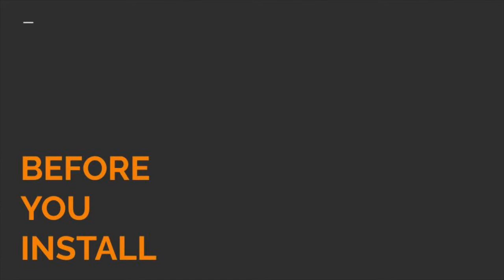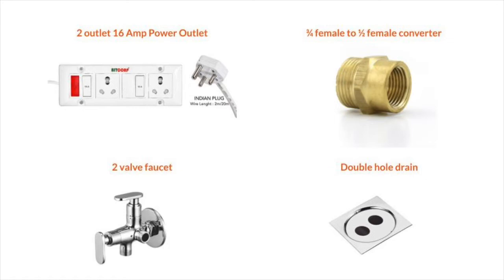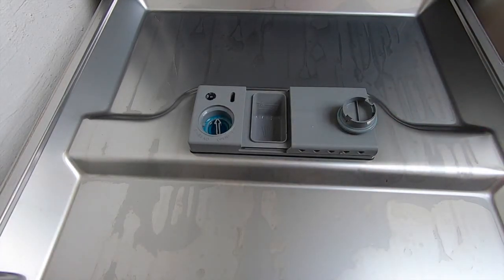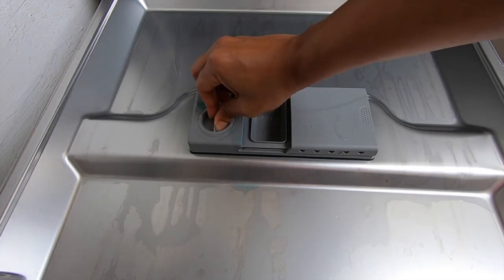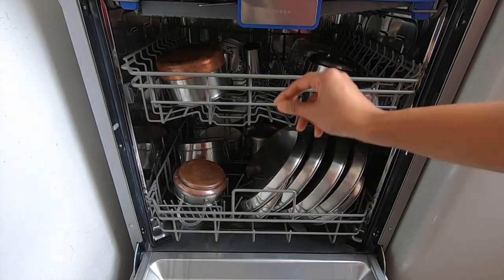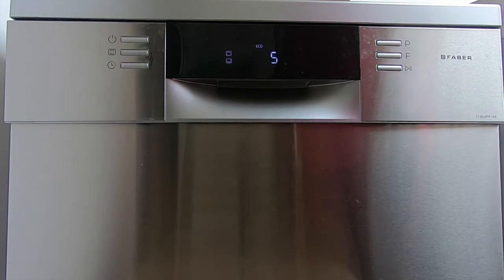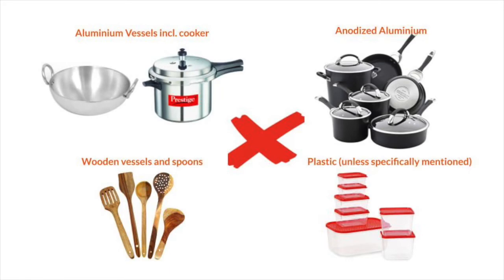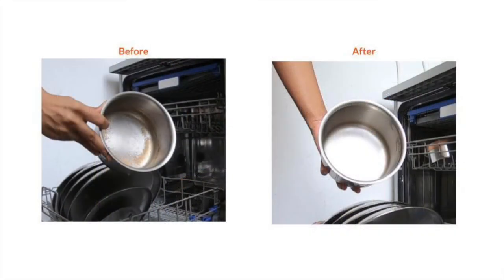FABER DISHWASHER DEMO AND REVIEW | How to use a dishwasher IN INDIA | FFSD 8PR 14S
I had NO IDEA how to use a dishwasher, till I bought one. Whether you are considering a BOSCH dishwasher or IFB dishwasher or Faber dishwasher - it does not matter. The concepts remain the same.

In this video, I will cover pre-requisites for installing a dishwasher in India, how to load, what vessels can or cannot be used in a dishwasher and finally, THE RESULTS!

It will help answer the following questions for you:
» Dishwasher demo in India
» Dishwasher for Indian Vessels and Utensils
» How to install a dishwasher in India
» Faber Dishwasher Demo
» Faber Dishwasher Installation
» Bosch Dishwasher or Faber Dishwasher or IFB Dishwasher?

*Note: I get commissions for purchases made through links below*

🛒 Faber 14 Place Settings Dishwasher ( FFSD 8PR 14S)
🛒 3/4 female to 1/2 female connector
🛒 2 way faucet
🛒 Dishwasher stand
🛒 Extension cord
🛒 2 hole drain
🛒 Finish Dishwasher 'All in 1 Max Powerball' - 24 Tablets
🛒 Finish Rinse Aid
🛒 Finish Dishwasher Salt
🛒 Finish Dishwasher Detergent, Salt, Rinse Aid combo
🛒 Finish Dishwasher Tablet
🛒 Crystale Dishwasher Tablet
🛒 ArNiGo Dishwasher Detergent